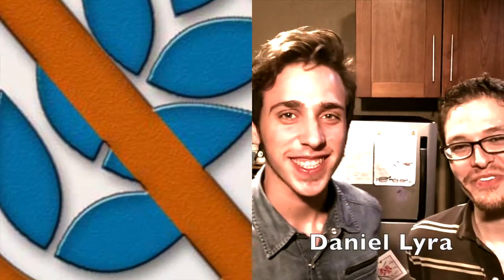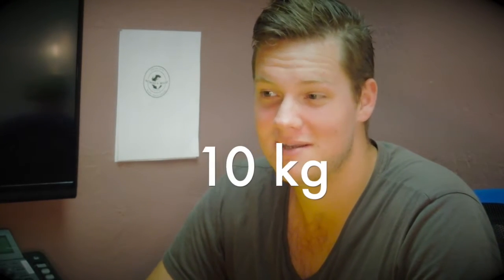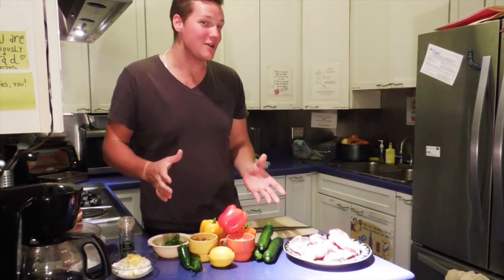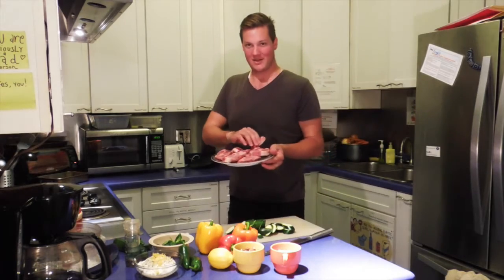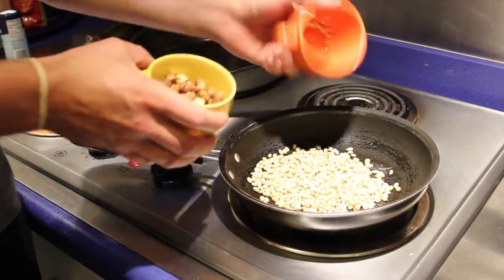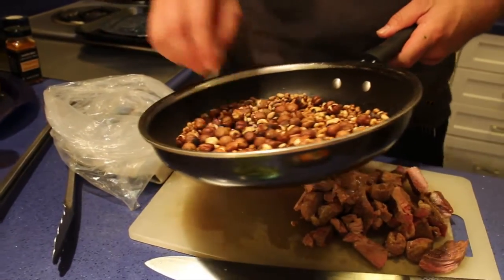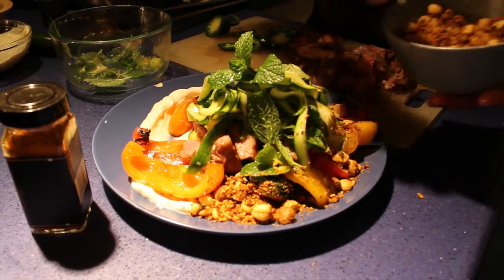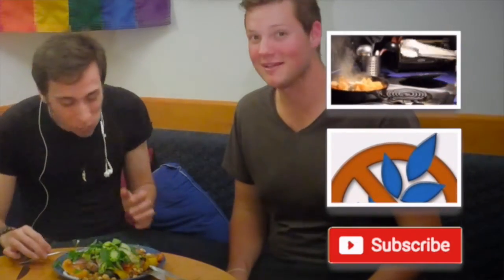AUSTRALIA - Fancy Gluten-free Lamb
Australian Lamb Dish, simple, fancy, and as always, Gluten-Free!
For all gluten-free lovers and celiacs, this is one of the most flavored meals we have had on the show.
We are getting more international so your kitchen does too.